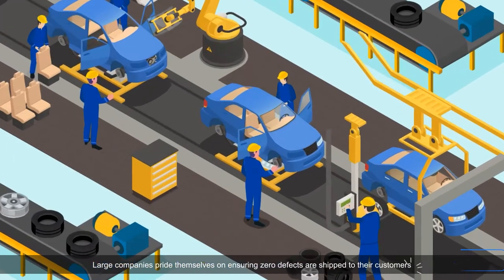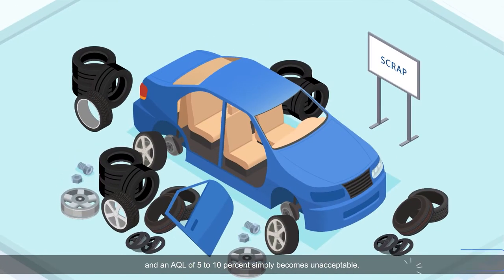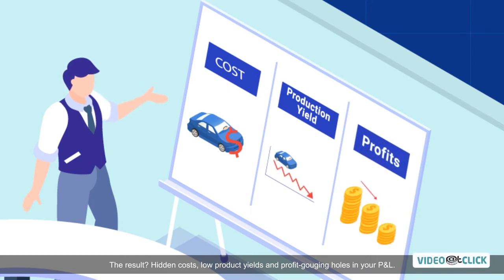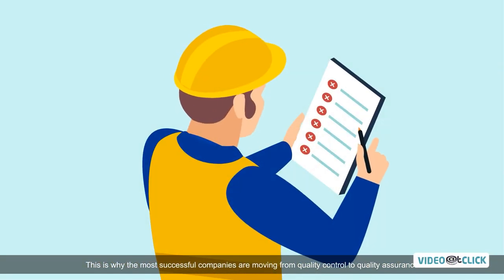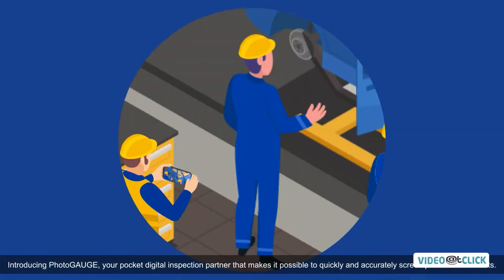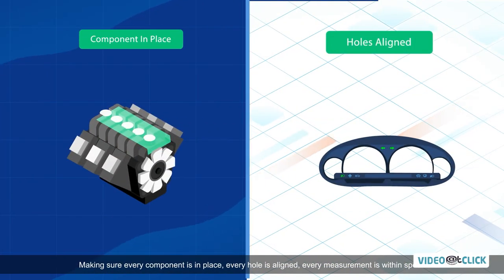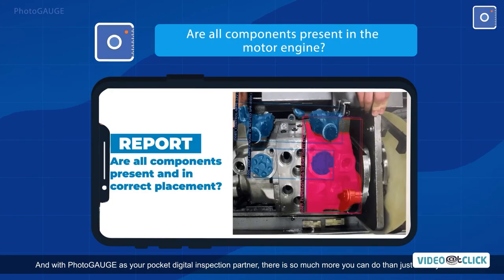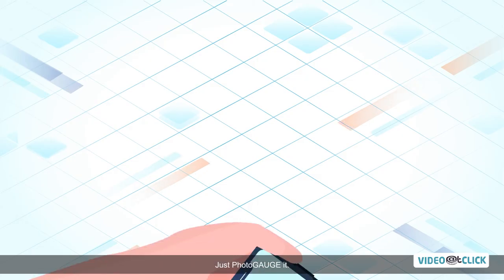Quality Assurance 2.5d